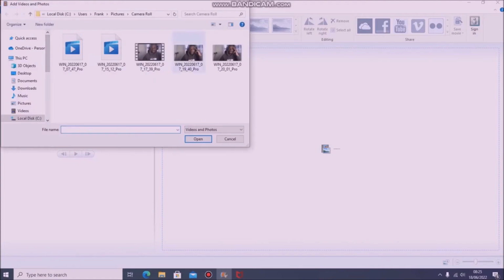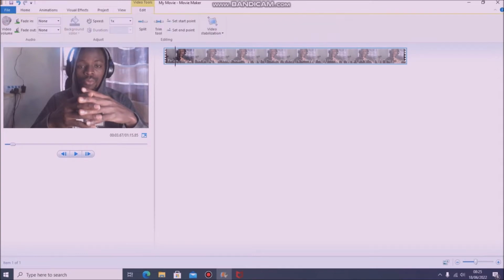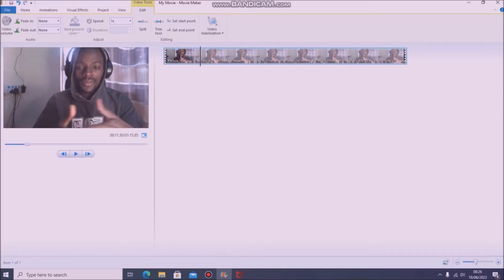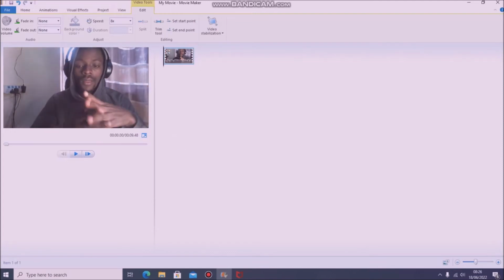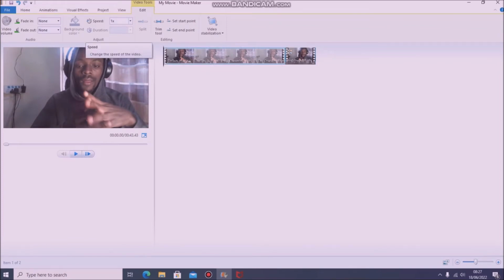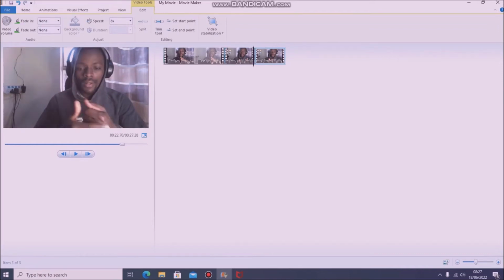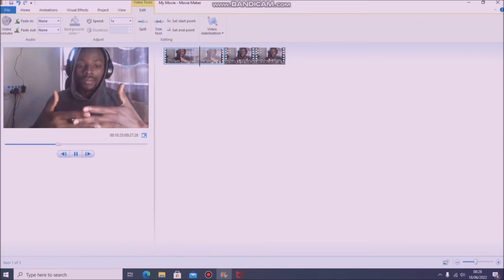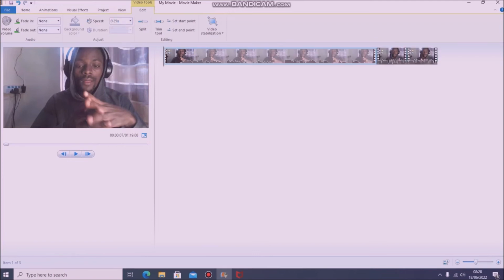2: How to increase or decrease video speed using windows movie maker free video editor-Shortened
How to increase or decrease video speed using windows movie maker free video editor-Shortened

When editing your video, you may sometimes need to increase or decrease the video speed. This guide takes you through how to change the playback speed using windows movie maker, A free video editor for the windows operating system.